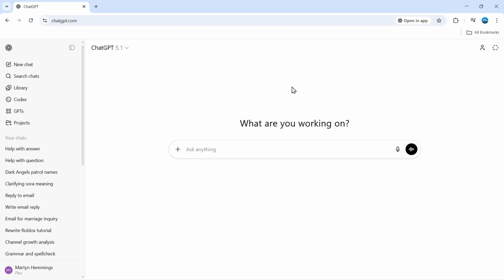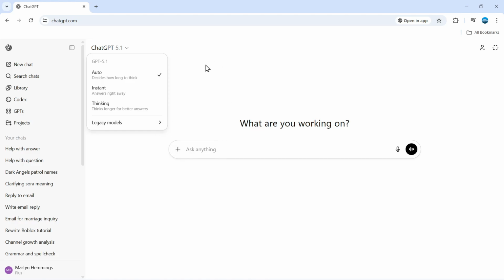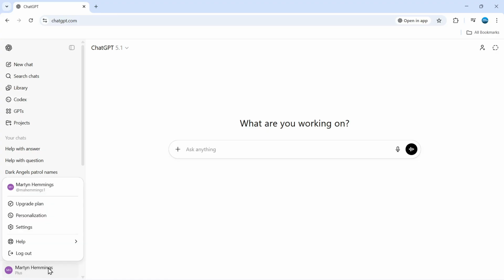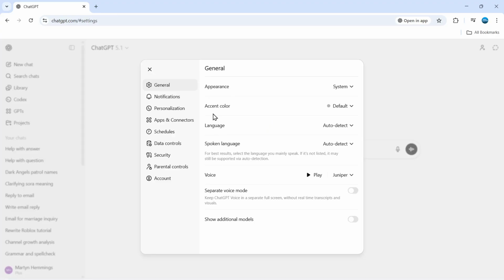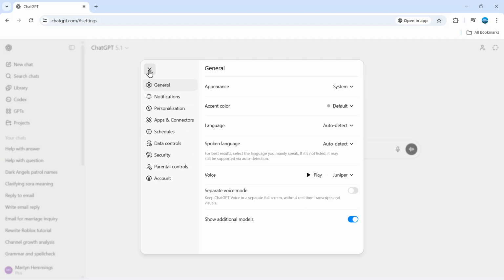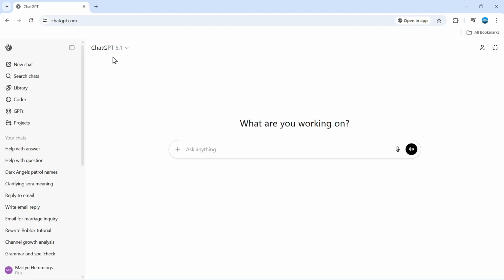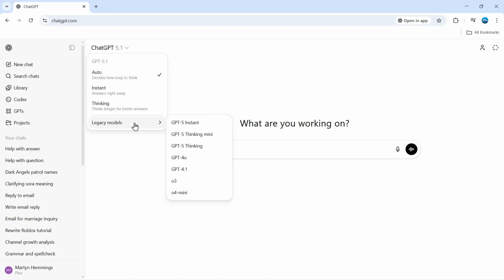How To Find Legacy Models In ChatGPT 5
Want to access legacy models in ChatGPT 5? This ChatGPT tutorial walks you through finding and switching between different ChatGPT models including older versions and ChatGPT o1. Learn how to navigate ChatGPT settings to unlock legacy AI models on OpenAI's platform. Whether you need to use previous ChatGPT versions for specific tasks or compare different AI models, this step-by-step guide shows you exactly where to find legacy models in your ChatGPT account. Perfect for anyone wanting to explore all available ChatGPT models and maximize their AI experience.

Thanks!